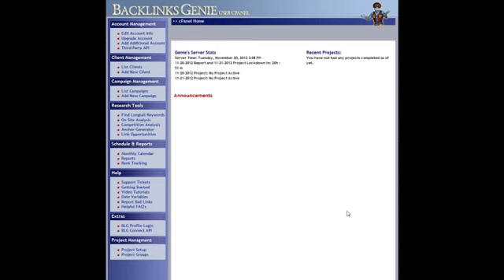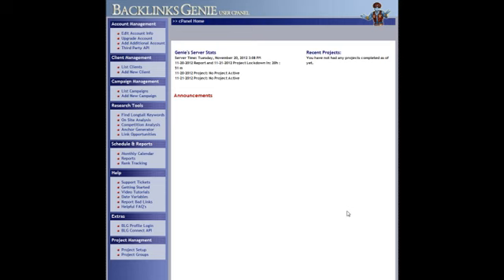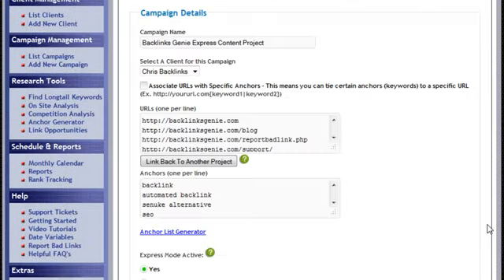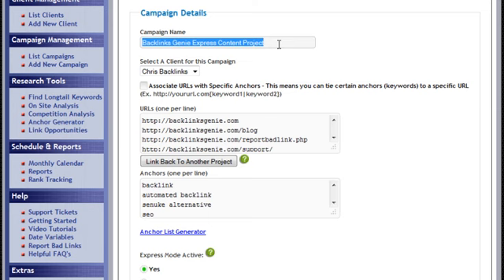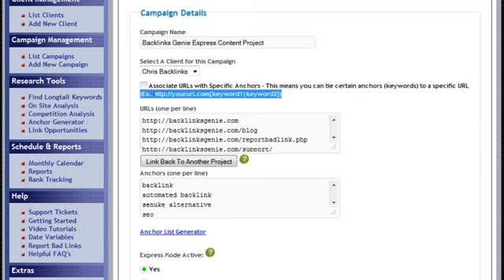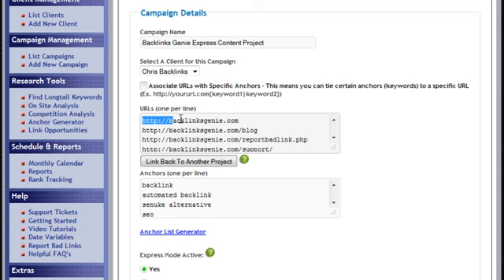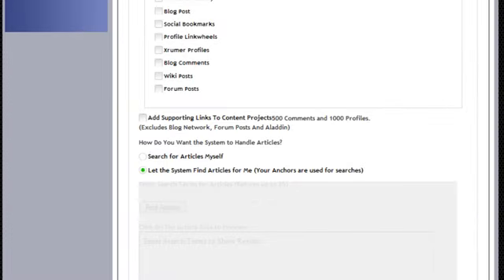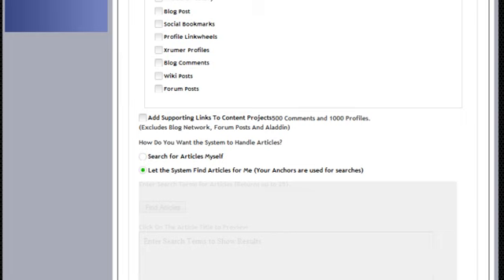BackLinks Genie Express Blast Project Tutorial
How to set up a Blast Project in Express mode